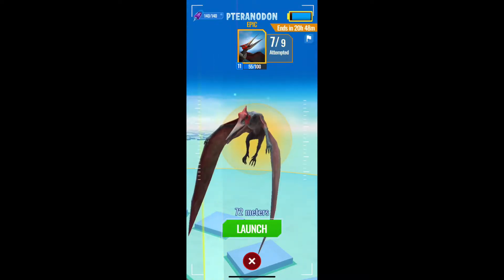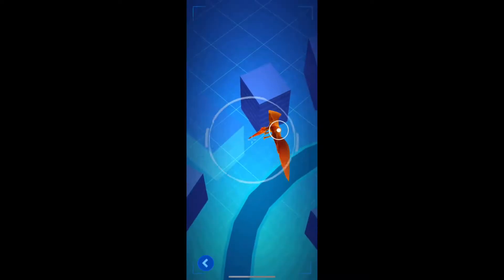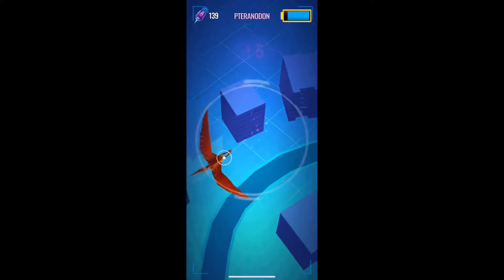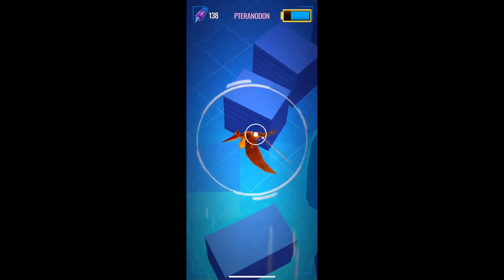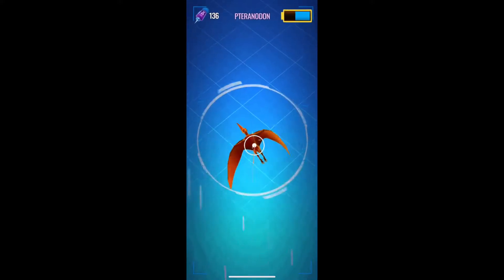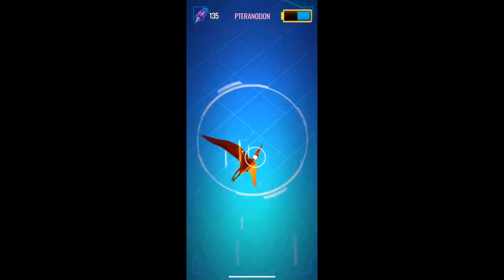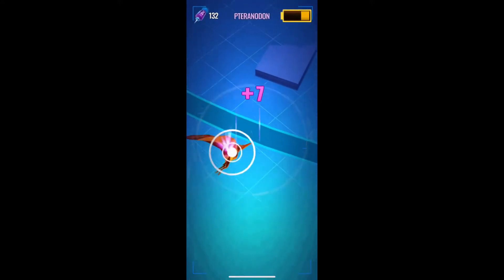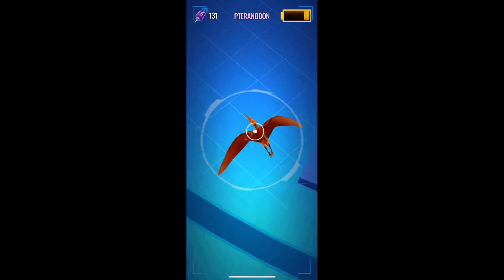Jurassic World Alive | ep 25 | Collecting Pteradon DNA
In this video , I am just collecting some dna for my Pteranodon.